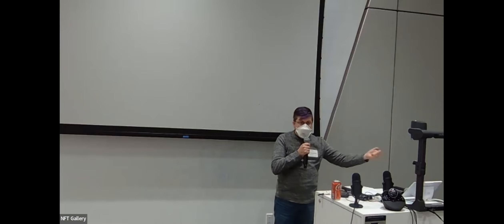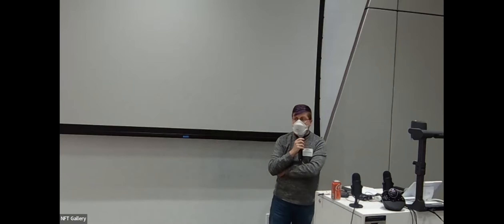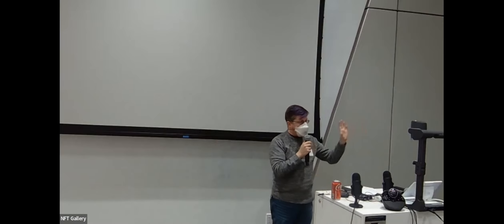Prof. James Grimmelmann (Cornell) - "Why NFT Licensing is Hard"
Learn more about The Initiative for CryptoCurrencies and Contracts (IC3)